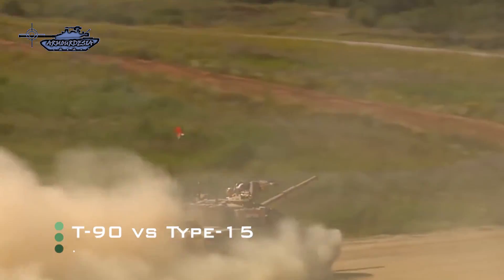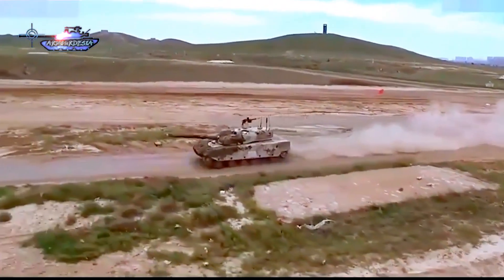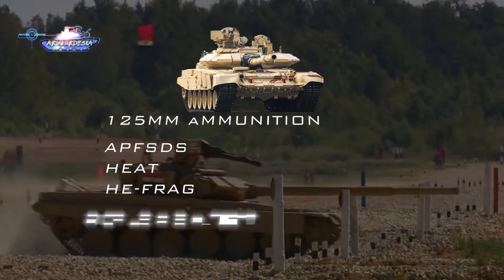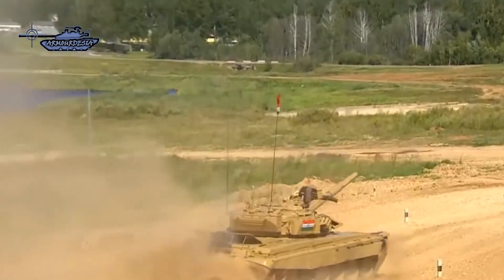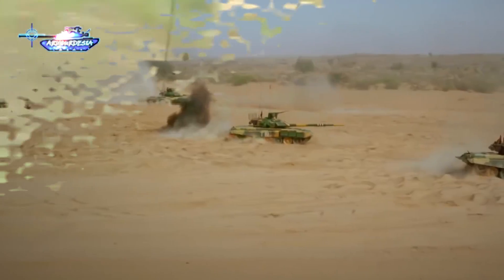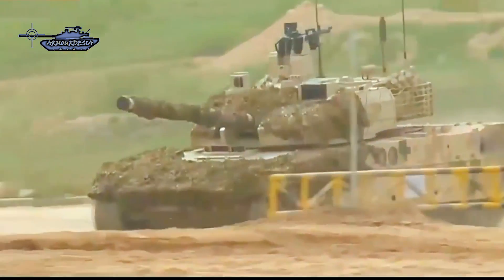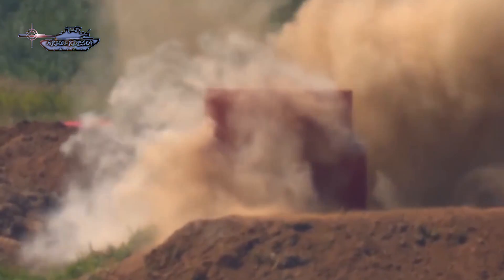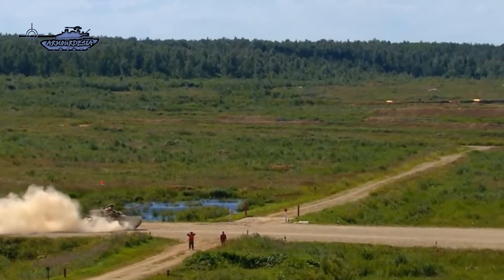Chinese Type-15 light tank vs Indian T-90 Bhishma | Armor in Ladakh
The recent clashes between India and China in the Ladakh area have put the defense forces of both the nations on high alert. Military deployment in and around Ladakh has drastically increased and both nations have deployed their latest defense war machinery including drones, fighter jets, artilleries, and main battle tanks in high-altitude areas as the standoff continues. Ladakh is one of the most challenging places on Earth for tanks to operate. The thin air and temperatures in the region can plunge to minus 45 degrees Celsius. India has deployed the T-90 Bhishma and T-72 Ajeya tanks, in Ladakh. T-90 Bhishma is an updated variant of T-90S while T-72 Ajeya is upgraded T-72M. On the other side, PLA has deployed Type-15 light tanks with other supporting armor. Although both T-90 Bhishma (T-90S) and Type-15 are not equivalent to each other in terms of class and specifications still they are deployed against each other in this video we will analyze which one is at advantage in this harsh terrain.
         The Indian Army notably lacks an analog to China’s Type 15 tank which lightweight and compact platform. China is the world’s leading producer of lightweight battle tanks, and no other country has invested significantly in similar assets, this leaves India in a difficult position in seeking parity with Chinese armor. Currently, to counter the Type 15 Indian army has the only option of deploying more handheld anti-tank missiles such as Kornets and attack helicopters with anti-tank missiles. The procurement of lightweight tanks is critical for India because unlike China, India doesn’t have an elaborate road network along the border and heavy tanks like T-90 are difficult to transport and manage. One option for India is to develop a light tank at the domestic level, a proposed solution is creating a 34-35 tons tank by fitting a 105 millimeter Cockerill gun turret onto a K-9 Vajra hull, powered by a 1,000 horsepower MTU engine optimized for high altitudes. This too could be problematic, as the country’s previous attempt at an indigenous battle tank the Arjun is around 20 years behind schedule. Another option is to outsource the tank, the clear option is 2S25 Sprut-SDM1 from Russia. On the Himalayan front, light tanks would add to the credible deterrence posture and war-fighting capability where medium-category tanks cannot reach.

Content:
00:00 - Introduction
01:23 - Armament
03:15 - Protection
04:09 - Mobility
05:36 - Conclusion